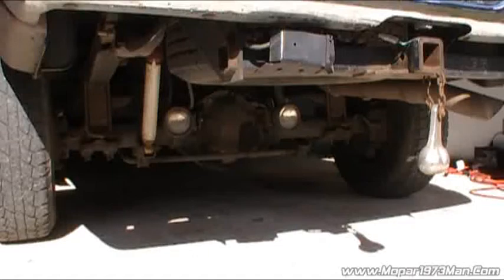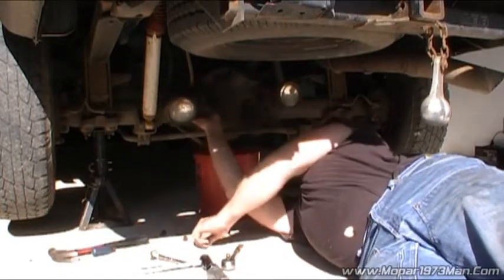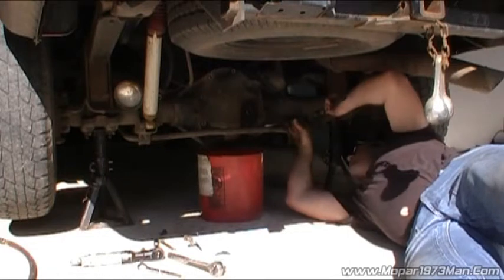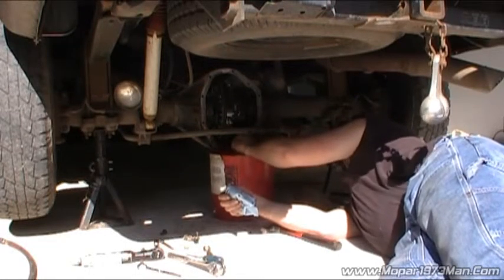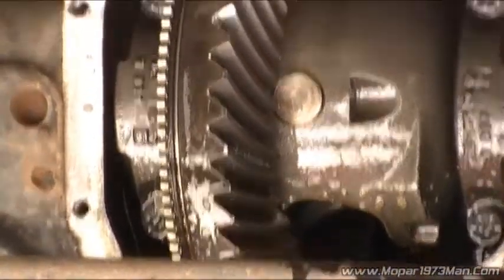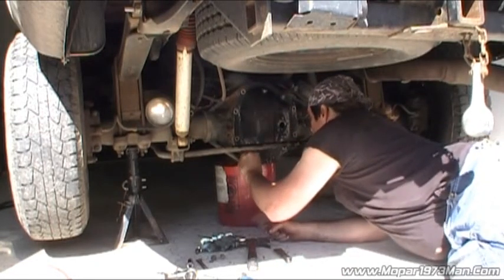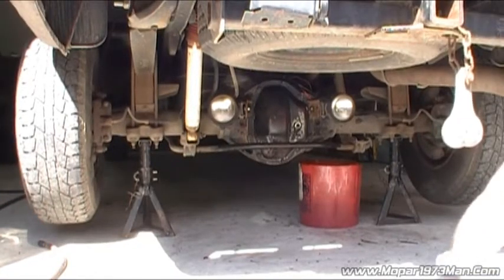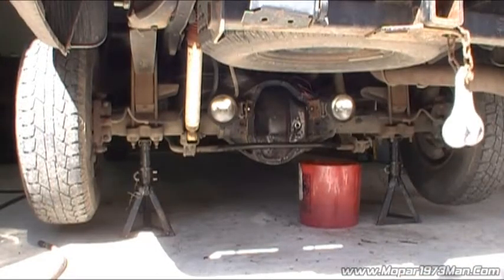Dodge Ram 2500 - Checking and change differential Fluid.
This is a video, of how I check the level in my differential fluid in my Dodge Ram trucks. Furthermore, you'll see the fluid is a bit too dark, and I proceed to change the fluid. post them there.